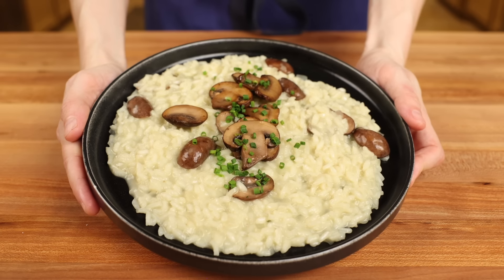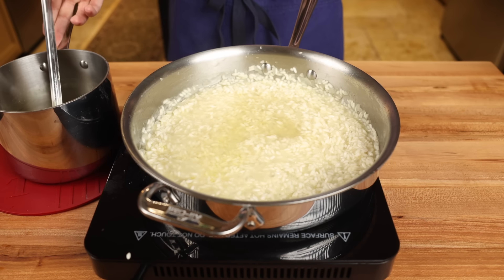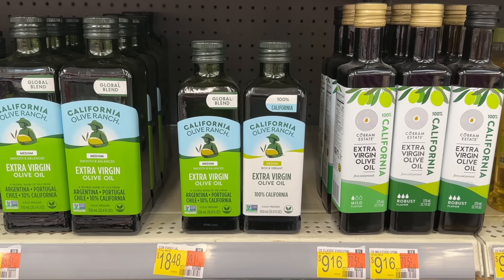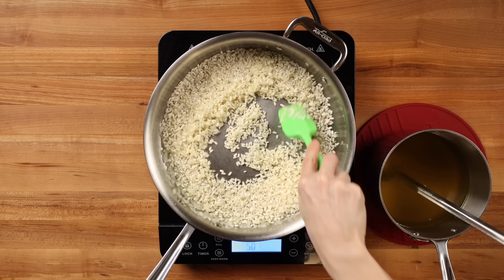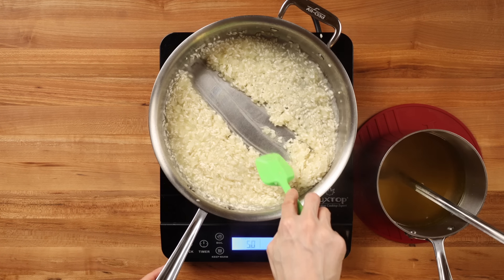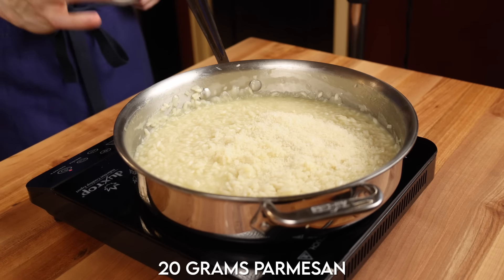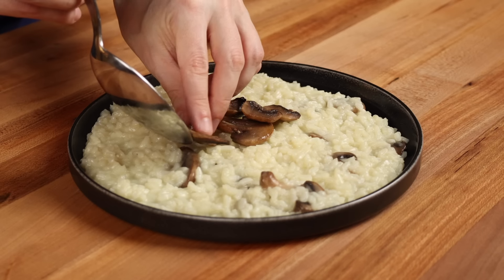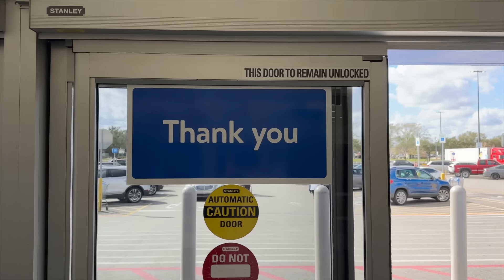Gordon Ramsay's Mushroom Risotto with Walmart Ingredients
YOU CAN make Gordon Ramsay’s legendary Mushroom Risotto with budget ingredients available at any Walmart! You don’t have to break the bank to make this iconic dish! In this video, I’m going to show you EXACTLY how to make an incredible Mushroom Risotto from scratch using budget ingredients available at Walmart!

Wanna learn how to make Gordon Ramsay's Beef Wellington with Walmart ingredients?

Ingredient links:

Rice Select Arborio rice
Knorr granulated chicken stock
Better Than Bouillon
CA Olive Ranch Global Blend
Diamond Brand Kosher Salt

Kitchen gear in video:

Misono UX10 Chef's Knife
Induction Cooktop
John Boos Work Table
John Boos cutting board
All Clad nonstick pans
All Clad saute pan
All Clad sauce pan
1 oz. ladle

Timestamps: